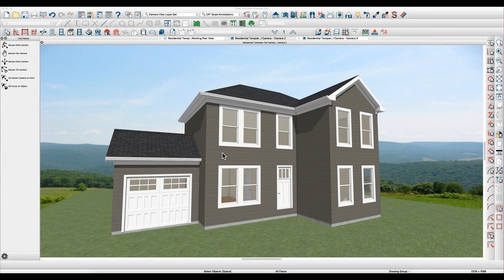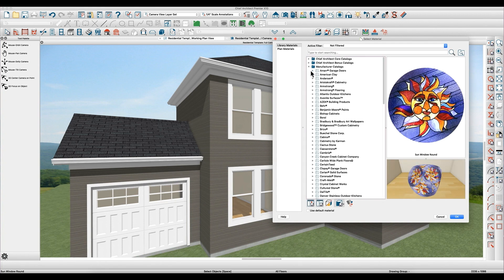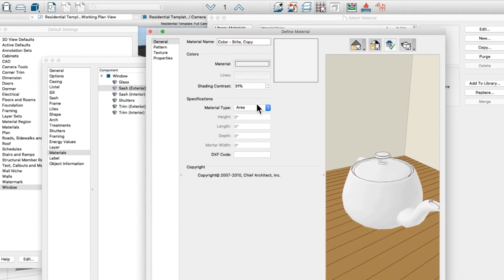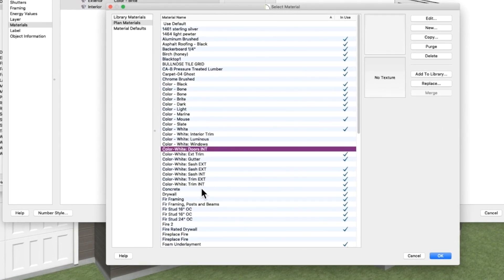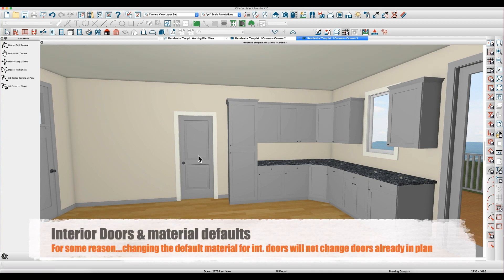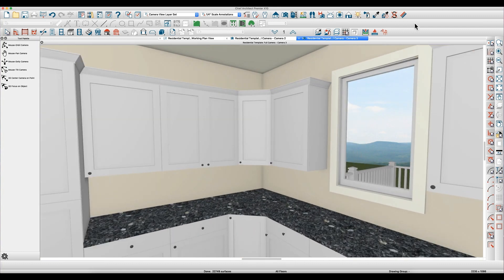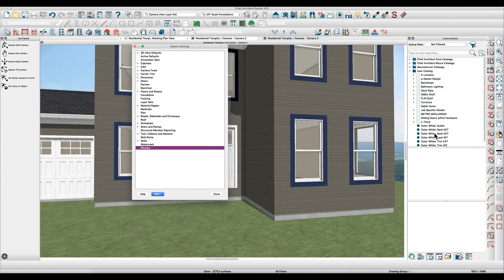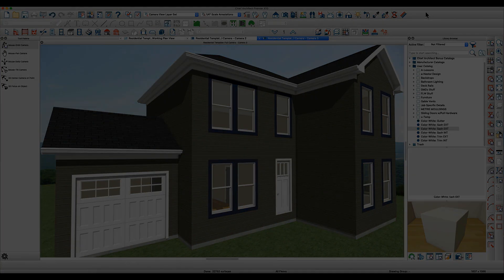How to customize Materials in Defaults using Chief Architect X10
This is a remake of an older video.  I'm using Chief Architect X10.  In this video I demonstrate how to set up material defaults in order to avoid issues when painting specific materials.